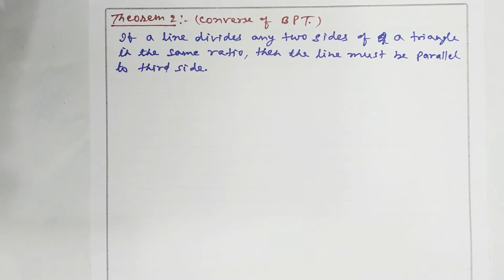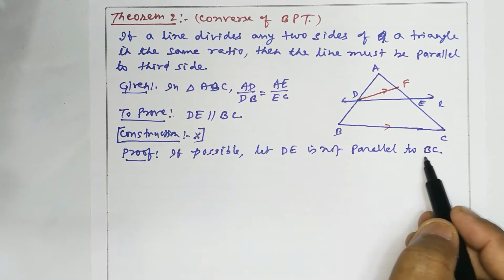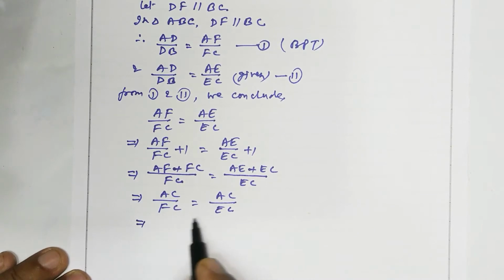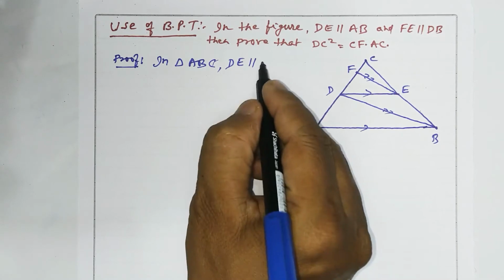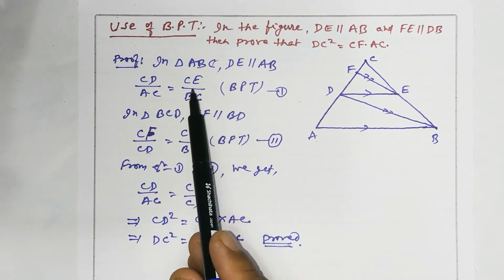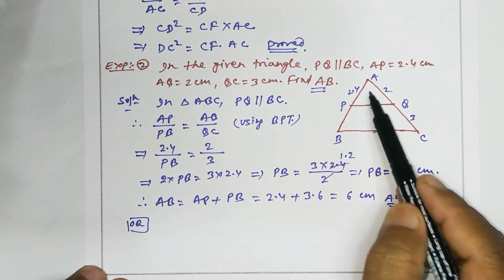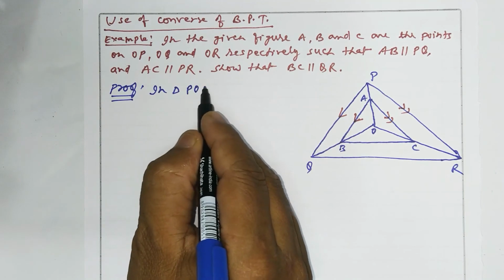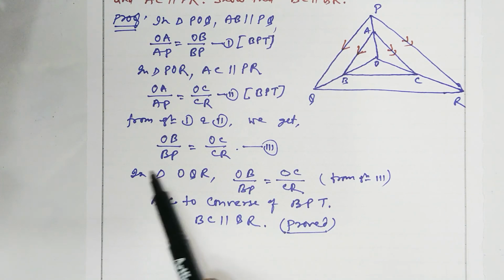Triangle Part 2 ( use of BPT )